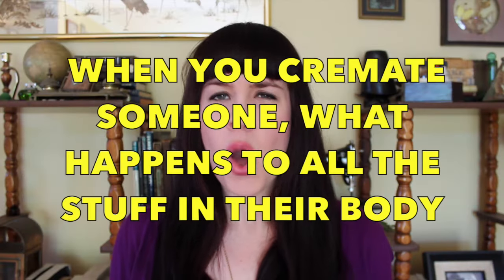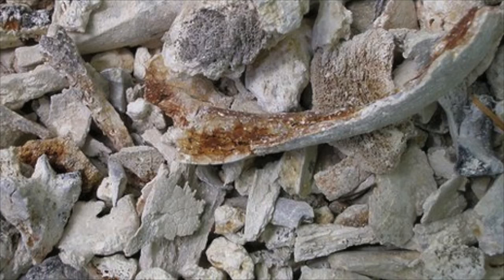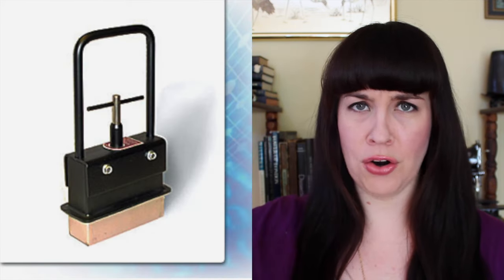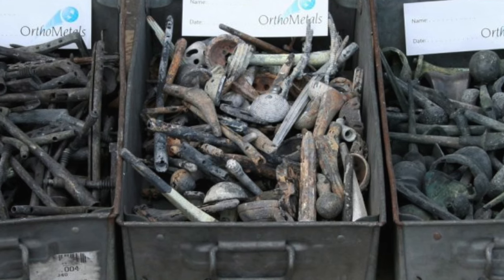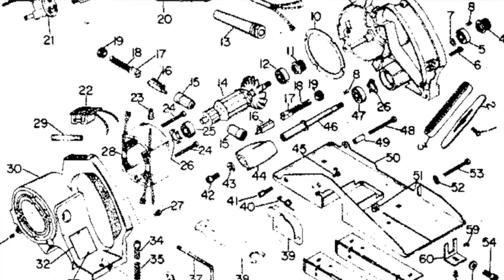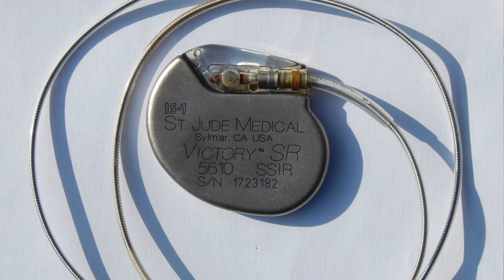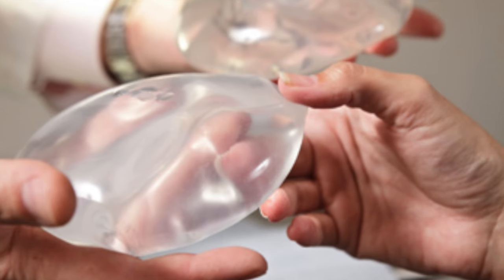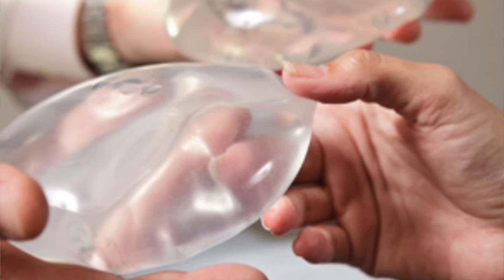Ask A Mortician- Hip, Knee, & Breast Implants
@thegooddeath on Twitter and Instagram

Flying Kitten Titles by Oliver Franklin Anderson
Closing Song by The Boswell Sisters